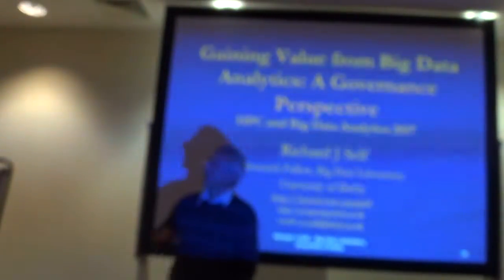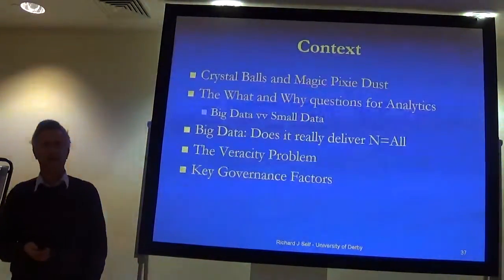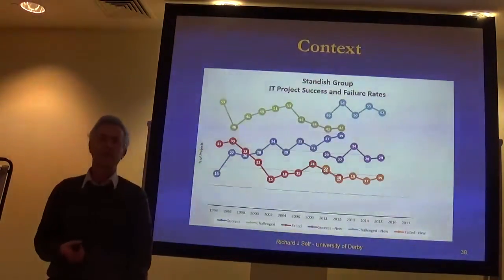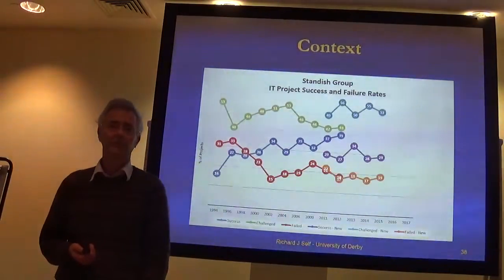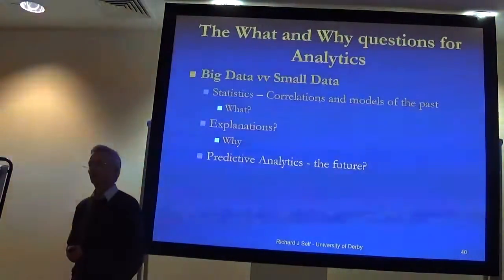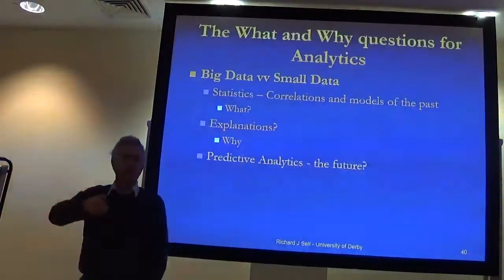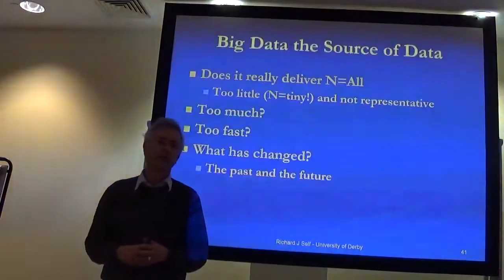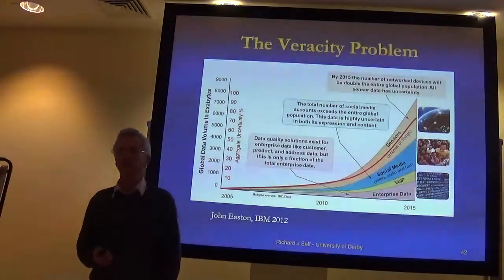Gaining Value from Big Data Analytics: A Governance Perspective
This presentation at the HPC and Big Data Analytics conference in London on 1 Feb 2017 identifies a set of important questions that need to be asked and answered in order to ensure enhanced success of Analytics projects. The quality of the video focussing improves after 20 seconds.

The talk covered the following topics.

• Big Data and Analytics are promoted as the answer to every business question. Is this really true? What are the strengths and weaknesses of BDA?
• Big Data Analytics can tell us much about “what” has happened in the past but, often, very little about “why” is has happened. Small data, the personal stories, are necessary to understand the statistics. Domain knowledge is vital to guide Analytics into the valuable directions
• Many advocates of BDA claim that “everything you need to know” is in the data and you just need the statistics. In many cases, social media datasets are highly biased by self-selection. What does this mean for decision making?
• Given that 80% of all Big Data is of uncertain veracity, can we rely on the analytics to provide a firm basis for decision making? As the IoT grows, will this provide more certain data?
• The 12 Vs of BDA will provide the basis for recommendations to add value to your BDA Projects.